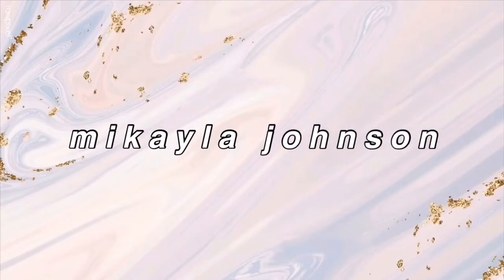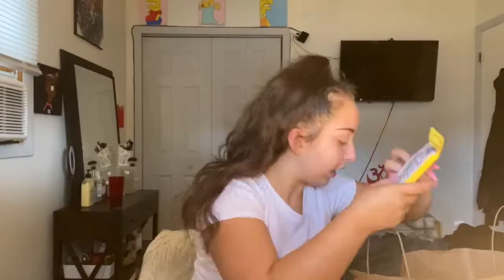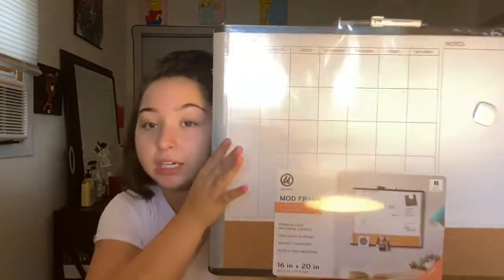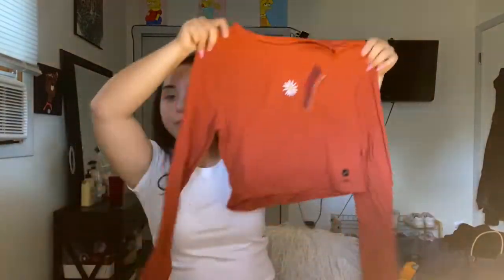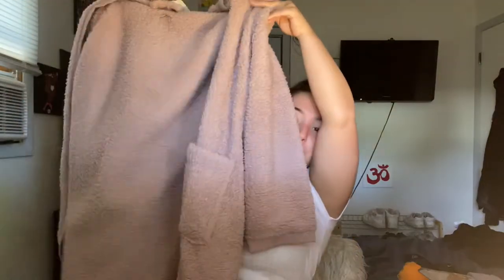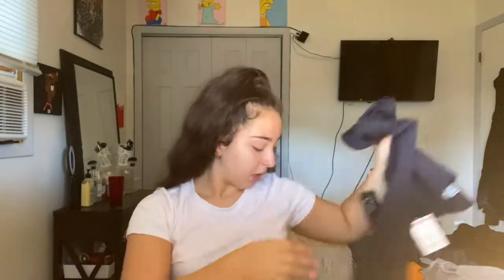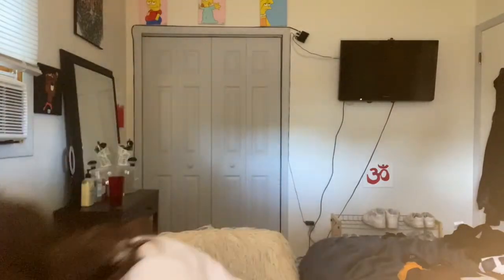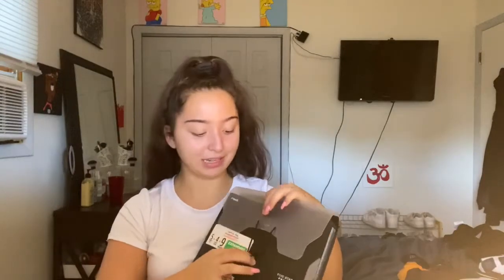2020 BACK TO SCHOOL HAUL (senior year)